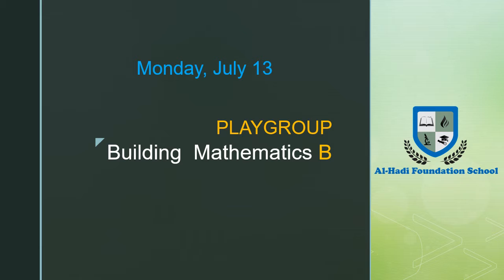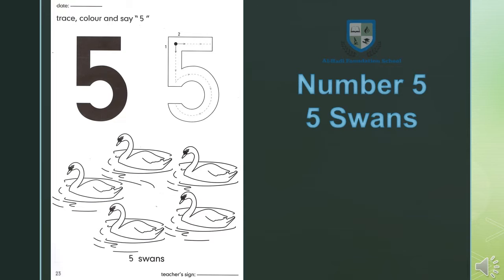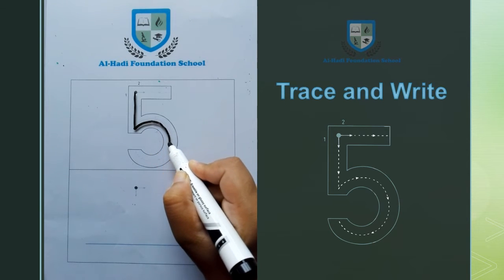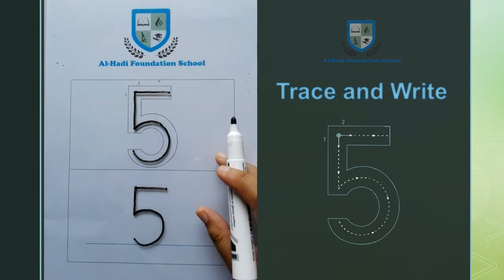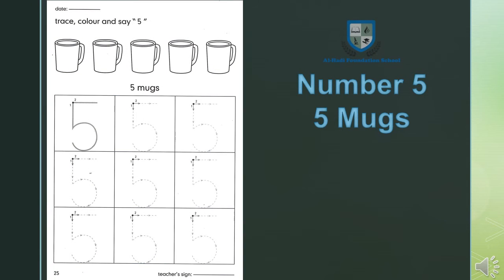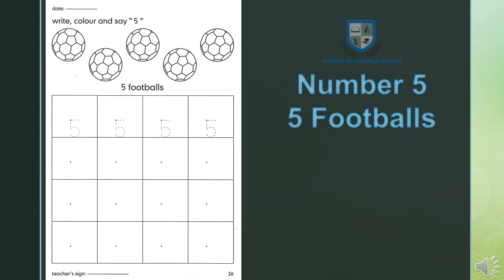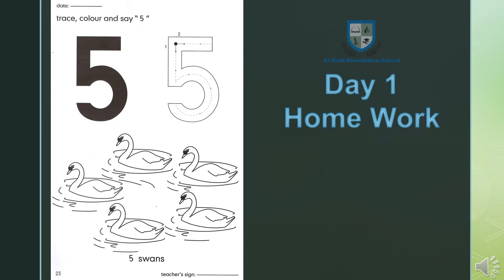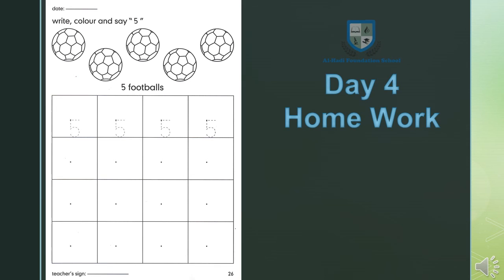Playgroup - Building Mathematics B - Number 5 - July 13